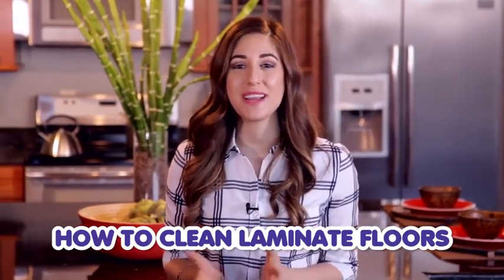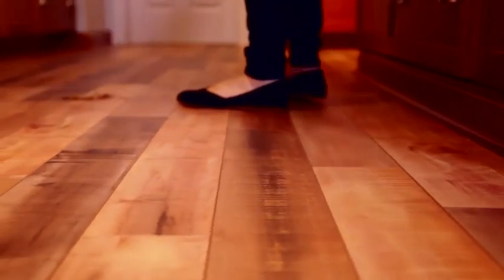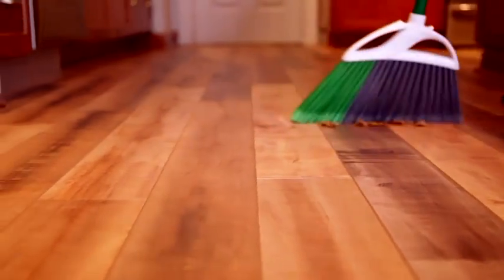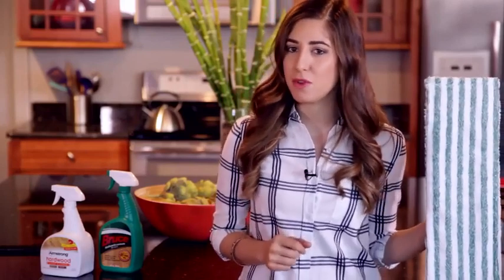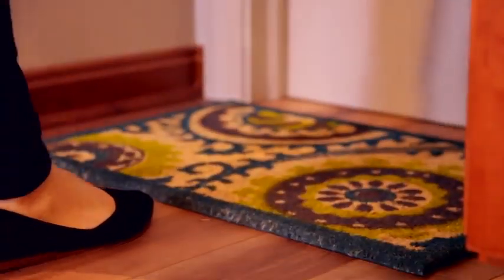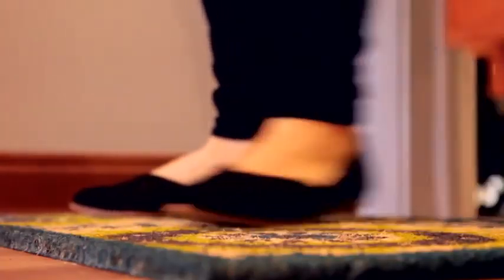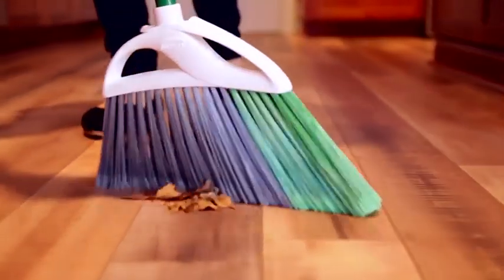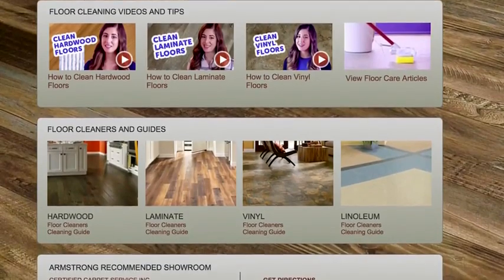How to Clean Laminate Floors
Find out from cleaning expert, Melissa Maker, how to care for your laminate floor.